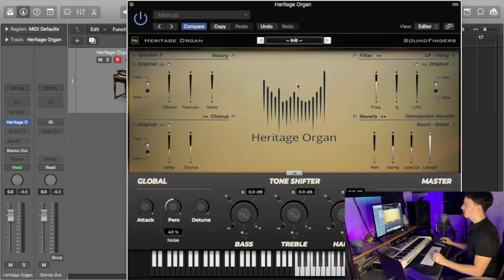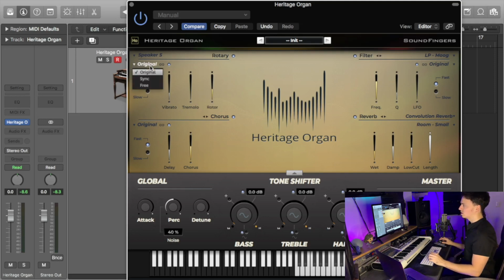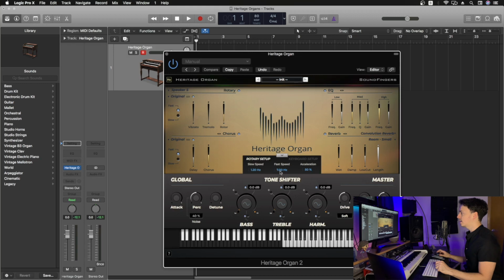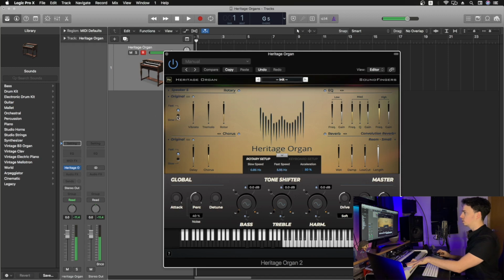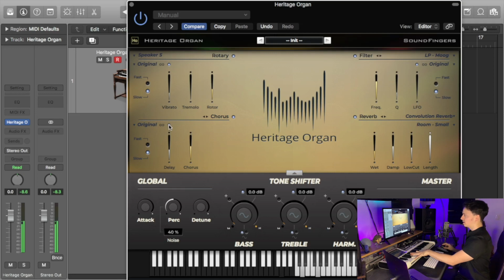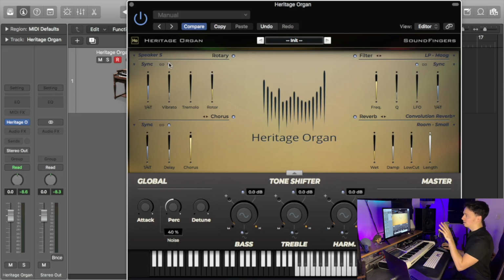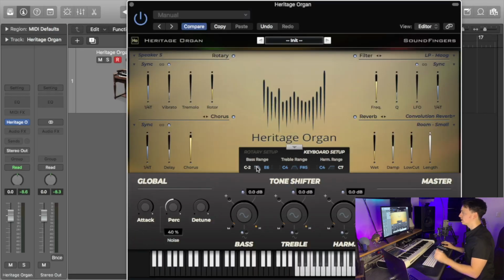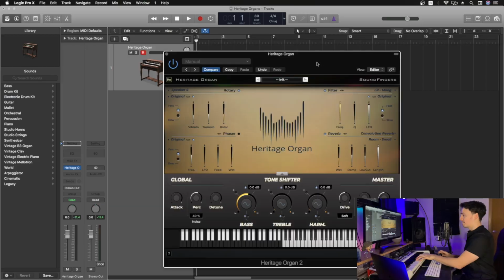Heritage Organ v2 - Part 4 : The Modulation System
Learn more about the modulations system inside Heritage Organ. This video explains the different modulation types this plugin is offering and how to use them, separately or together, to create something more than just the classic organ sound.